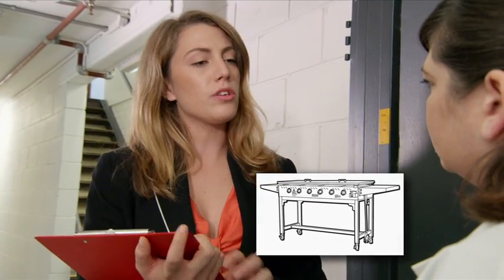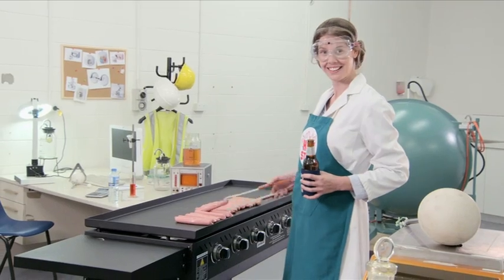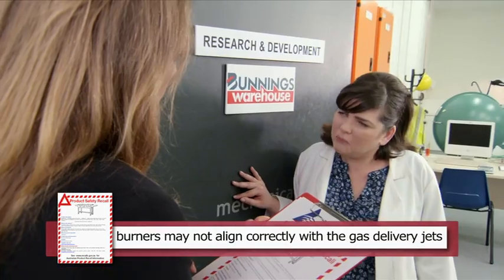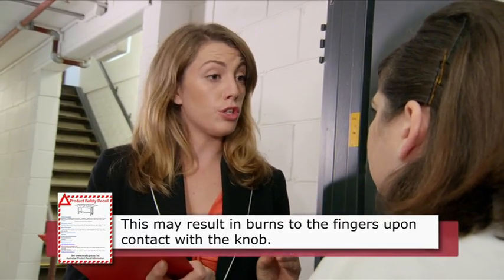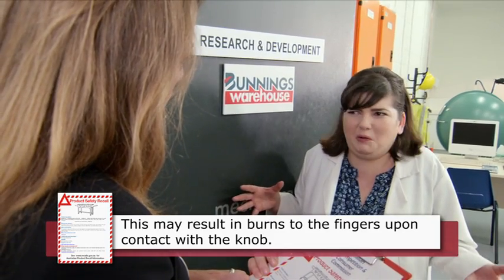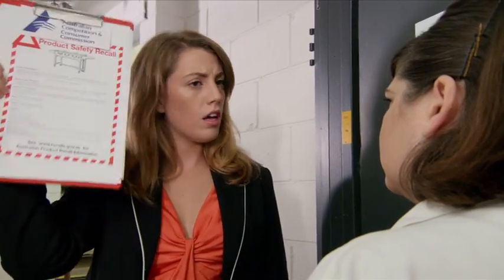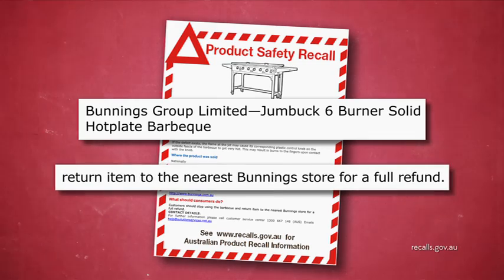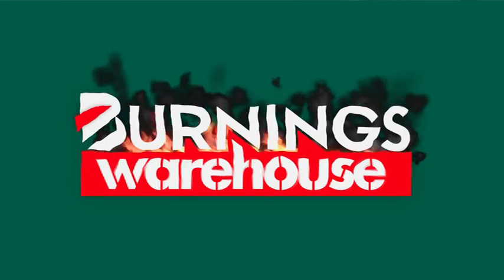Total Recall : Bunnings BBQ | The Checkout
How viewers can get involved in THE CHECKOUT:

F.U. TUBE (send in your video complaints)